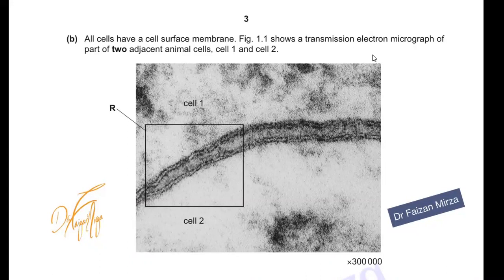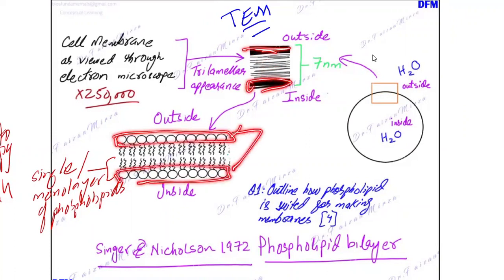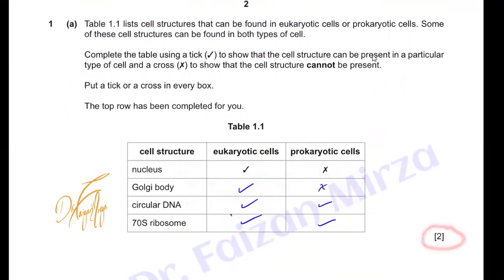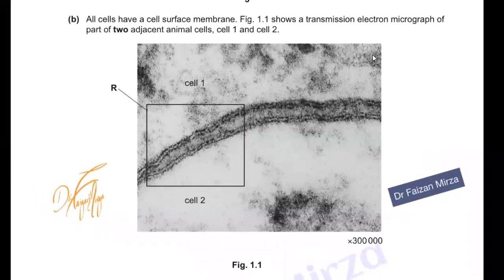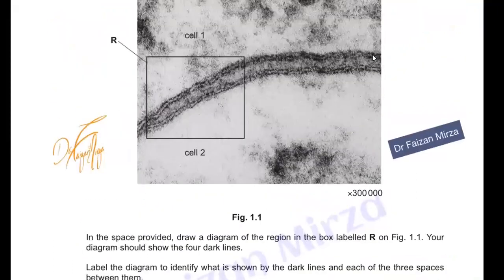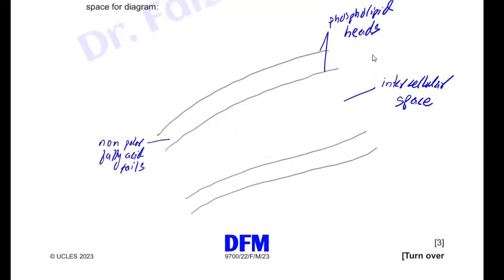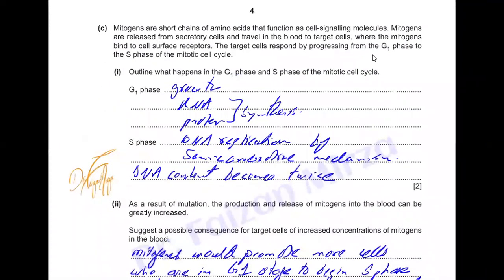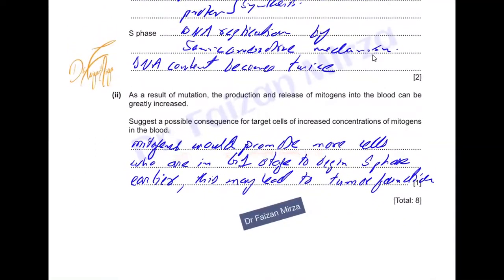transmission electron micrograph of cell surface membrane